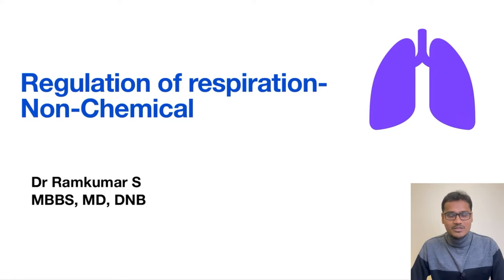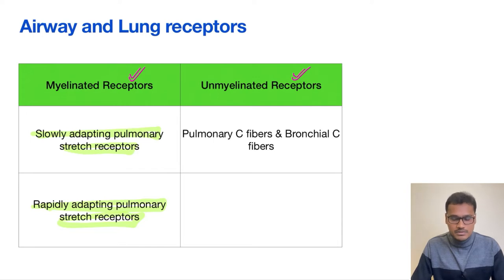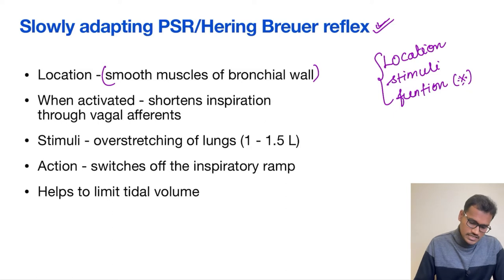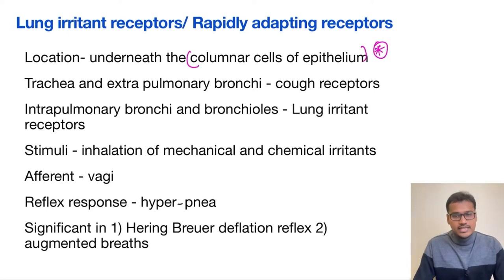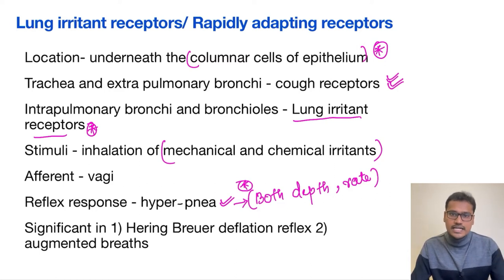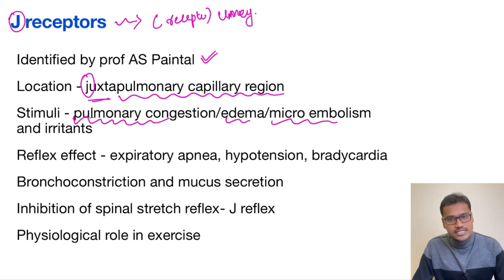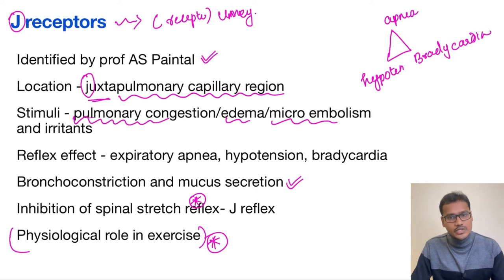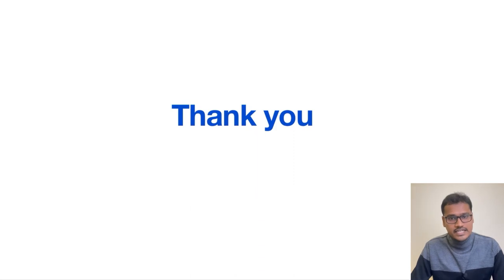Regulation of Respiration - Non Chemical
In this video, the discussion is on the non-chemical control of respiration. Various reflex control of respiration is discussed in this video.
The airway and lung receptors are responsible for various reflexes like the Hering Breuer inflation reflex, the Hering Breuer deflation reflex, and the J reflex.

Chapters:

0:00 Introduction
0:19 learning objectives
0:56 Airway and lung receptors
1:41 Hering Breuer reflex
3:34 Lung irritant receptors
5:22 J receptors
7:54 Take home points

Channel details:

Welcome to my physiology learning channel. I am Dr. Ramkumar S MBBS, MD, DNB physiology. This respiratory system series will help you understand respiratory physiology concepts, solve MCQs, and answer in Viva and theory exams. Happy Learning.